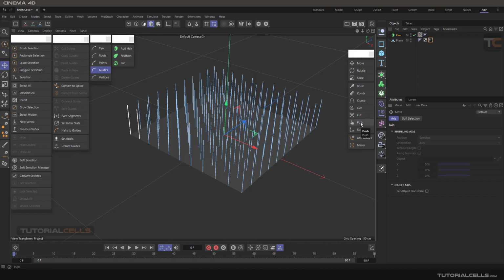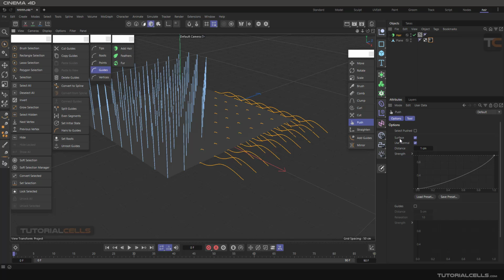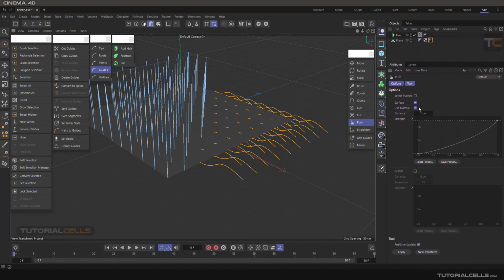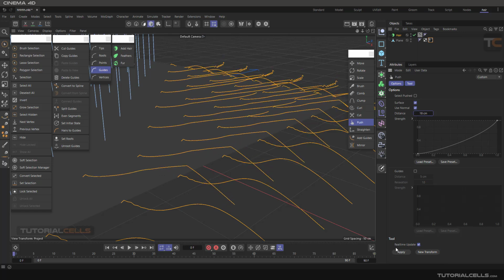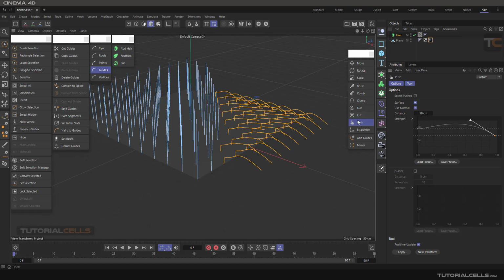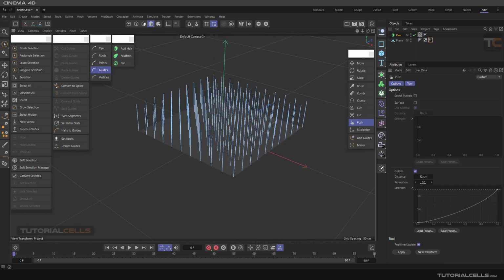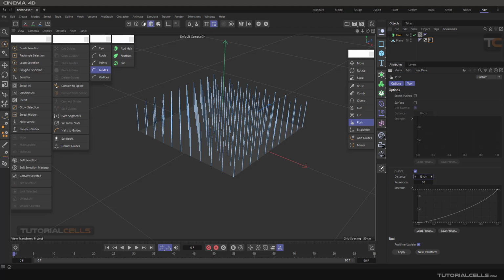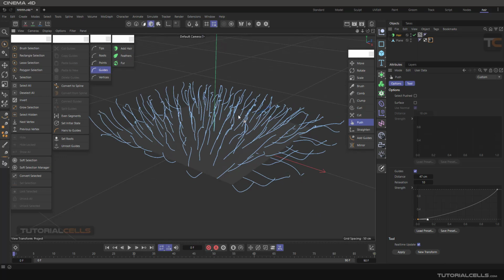0422. hair simulation ( hair push tool ) in cinema 4d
hair simulation ( hair push tool )